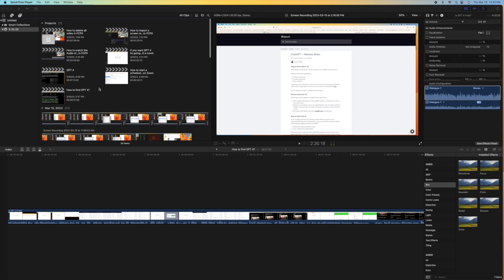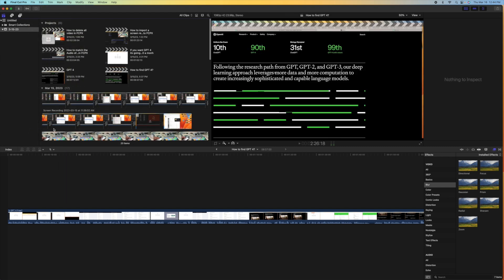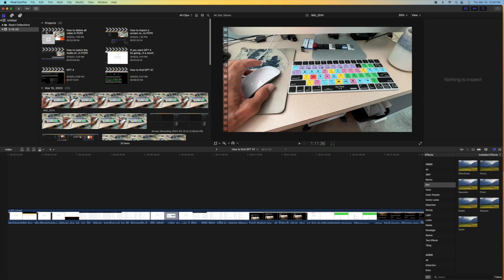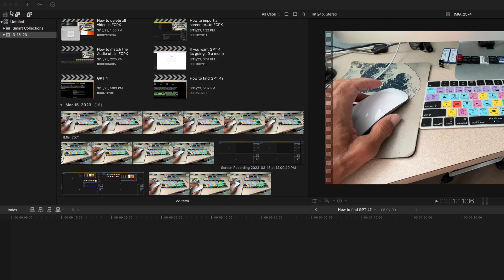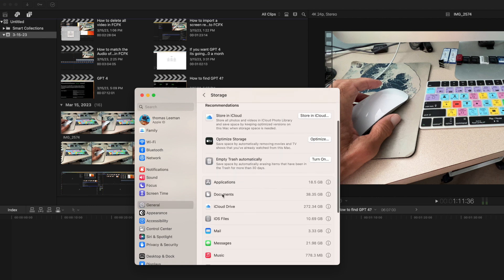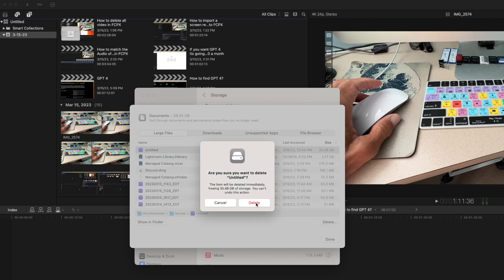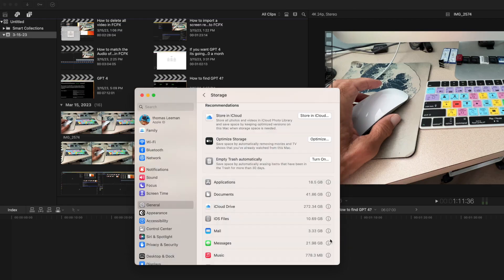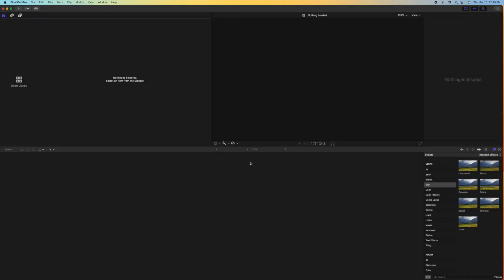How to delete all projects and media from FCPX